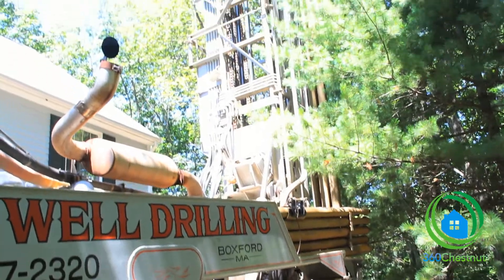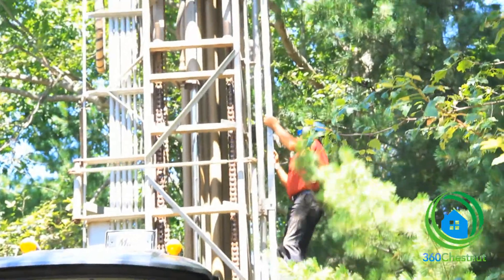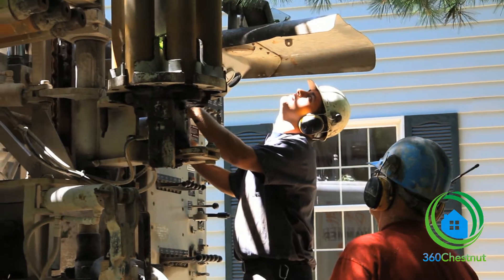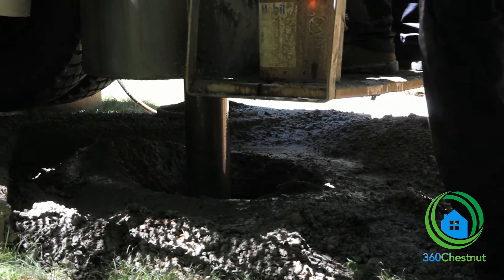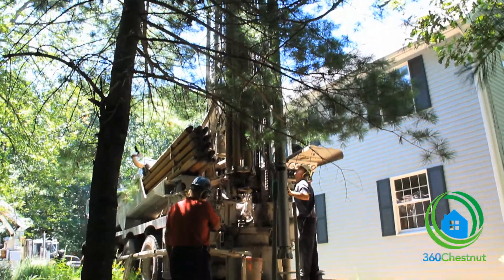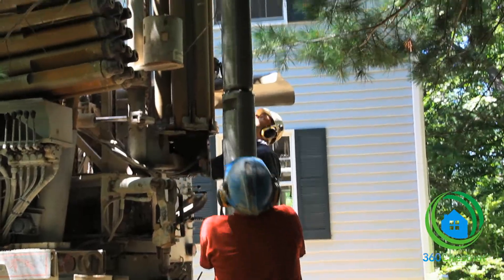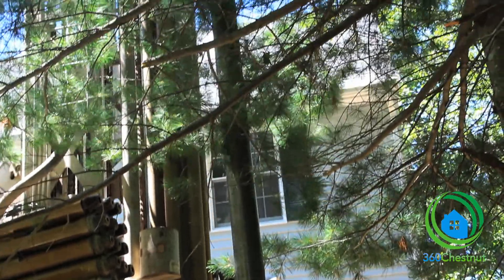Geothermal Energy - Installation & Financing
A greater Boston suburban home gets a geothermal system installed by Energy Smart Alternatives of Wakefield, MA.